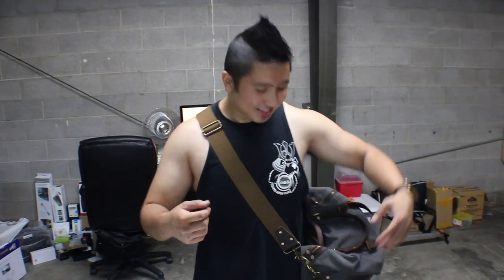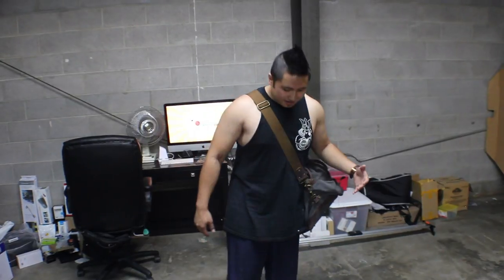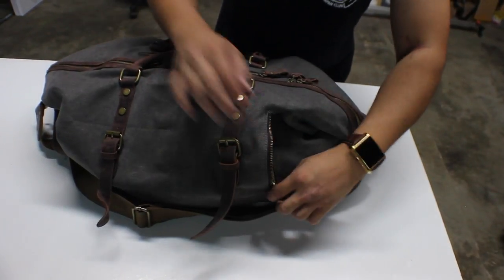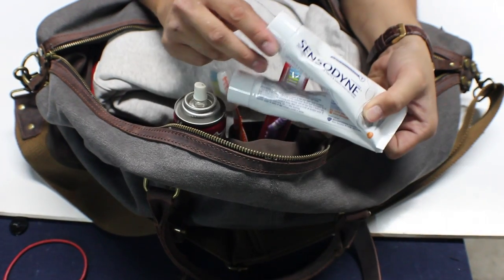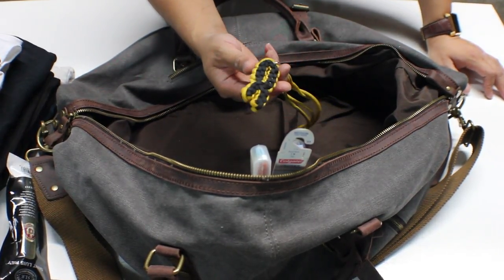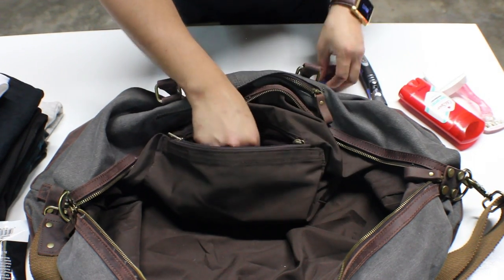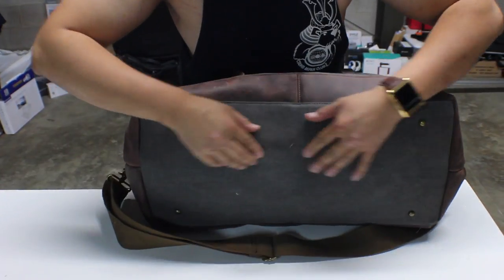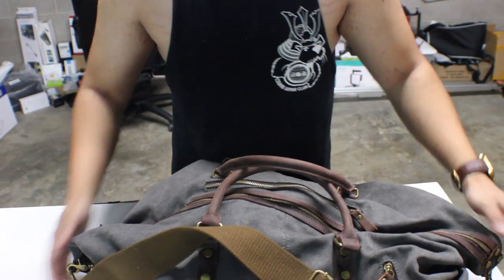PR: What's In My S ZONE Oversized Canvas Leather Duffel Bag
I travel a lot and in all honesty this is a great duffel bag for short and long trips. I say this because you're able to either shorten or lengthen the duffel bag to suit your travel needs. The material feels absolutely amazing and the leather is really soft and supple. The handle seam is on the bottom so that may irritate you however in my experience it did not bother me at all. The shoulder strap is one of my favorite things about this bag, it feels really nice and never once pinched me. I have really sensitive skin and the strap has not irritated my skin while being strapped on. The external pocket is good enough to insert small things for quick and easy access (it was able to fit my whole hand). The internal pockets were perfect for me, I demonstrated what I had
in there on my video.

Pennybuying's Amazon Storefront: